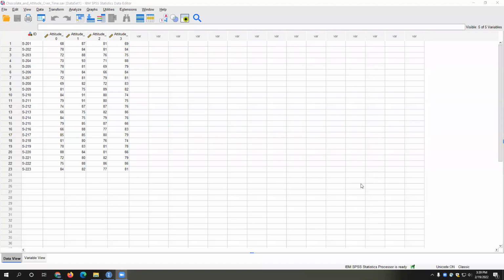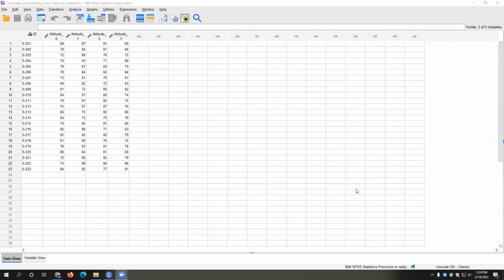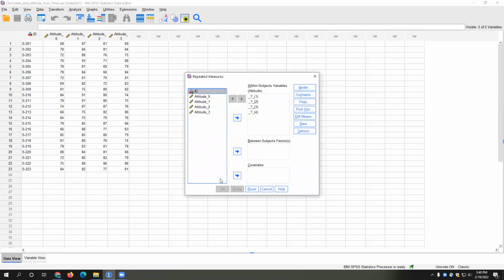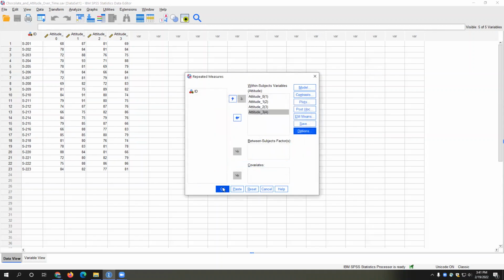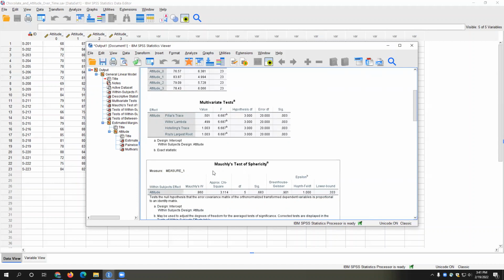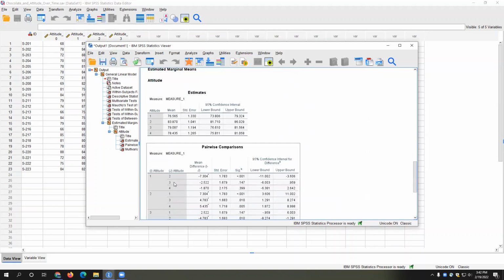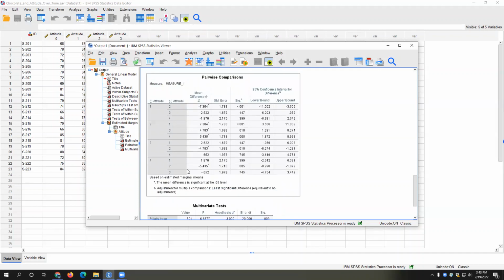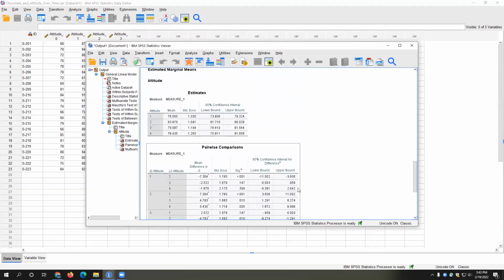Repeated Measures ANOVA Pacey Bowens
ASTATE EFLN 7783 Advanced Educational Statistics